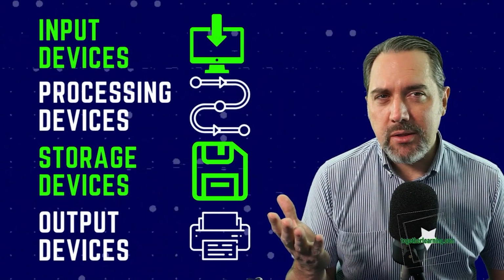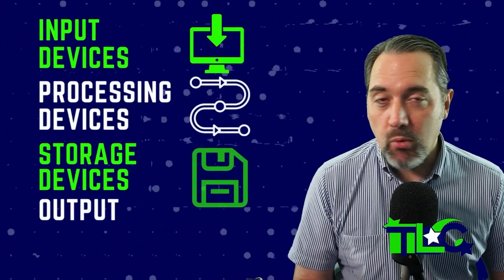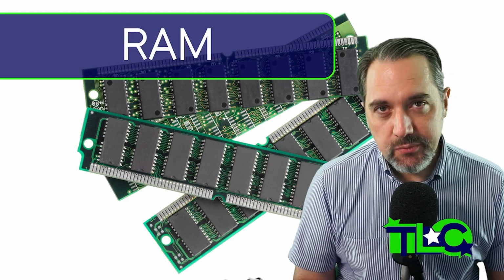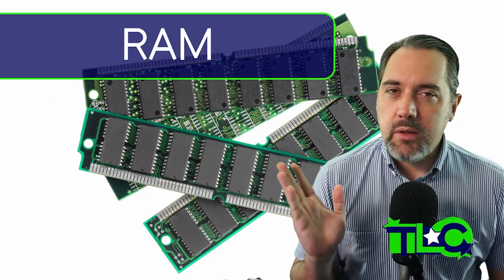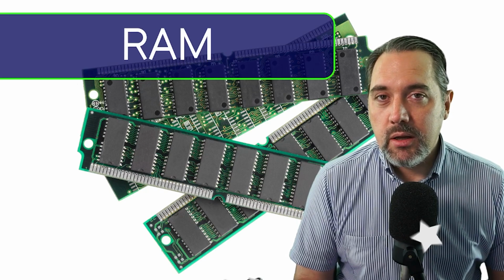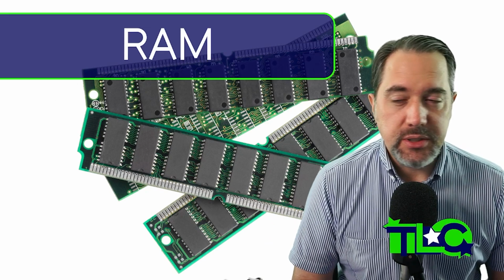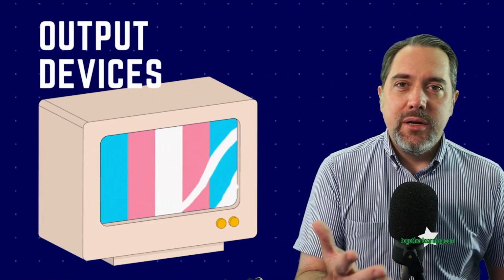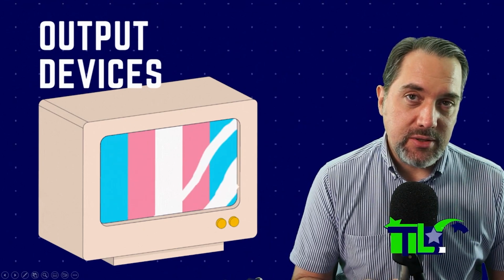Basic Computer Parts Explained: Digital Literacy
Together Learning is a community that seeks to learn more about how to take advantage new skills and knowledge to improve yourself and the world.